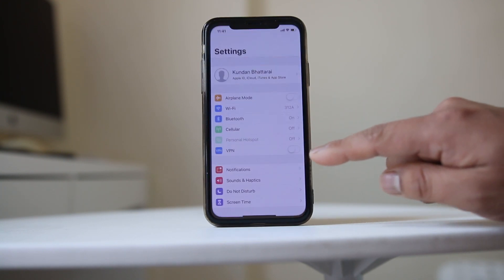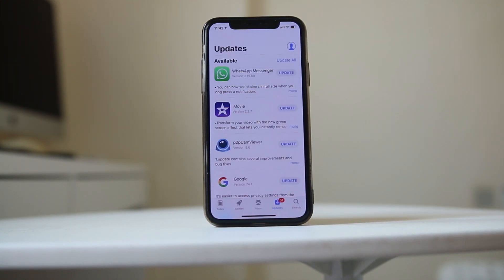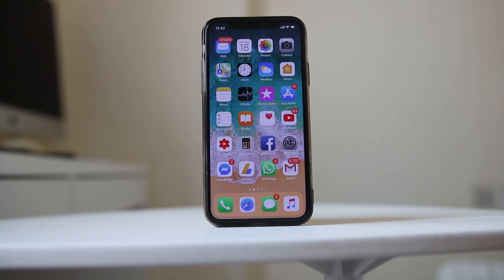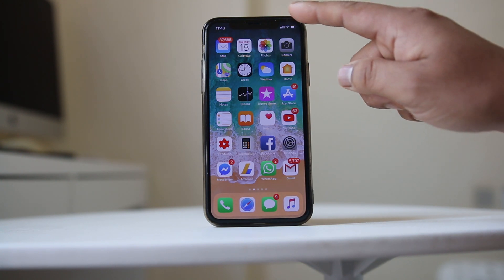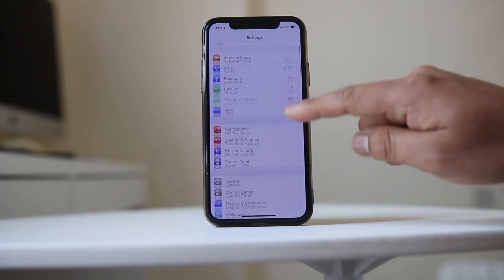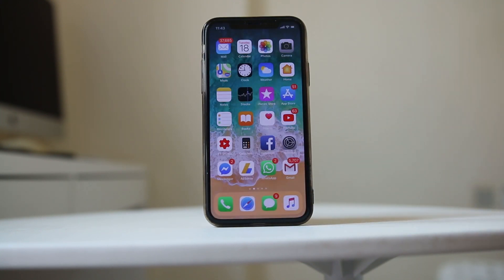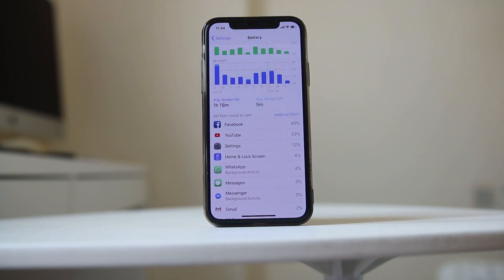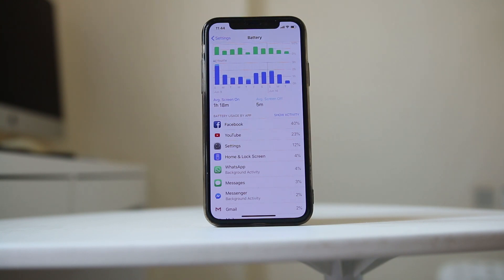Fix iPhone battery draining fast problem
Fix iPhone battery draining fast

This video also answers some of the queries below:

why is my iPhone's battery draining so fast
How do I stop my iPhone battery from draining fast
Why is my iPhone battery draining quickly
Why is my iPad battery draining so fast
iphone 6 battery draining fast
iphone battery draining fast all of a sudden
iphone 6 battery draining fast all of a sudden 2018
iphone 6s battery draining fast all of a sudden 2018
iphone 7 battery draining fast all of a sudden
iphone 7 battery draining fast all of a sudden 2018

If the battery of your iPhone is draining out quickly from your iPhone then there are certain things to prevent this issue:

The first thing what you do is to update your iOS version. If there is a software glitch which is causing the iPhone battery to drain out quickly then it might be fixed with the latest update.
Similarly update the apps. Updating the apps also fixes the issue if there is present in the app.
Close the apps running in background so that it does not consume the battery in the background.
Make sure you turn off the WiFi when not in use.
Also turn off the bluetooth and mobile data when you don’t need.
Decrease the brightness of the screen or set it to auto brightness so that the device will automatically adjust the brightness according to the need.
For that one go to “Settings”.
Go to “Display Accomodations”.
Enable “Auto-brightness”.
You can see which apps are using most of the battery.
Go to “Battery”.
You can either view by last 24 hours or Last 10 days.
If I see most of the battery consumed in my iPhone was because of Facebook or YouTube.
Now you can either use those apps less often or you can uninstall them if you don’t need it.
Don’t use apps which consumes lot of battery such as video calling apps skype etc. It quickly eats your battery. Instead use the audio calling feature.
Turn off location and background app refresh feature if you don’t use it.